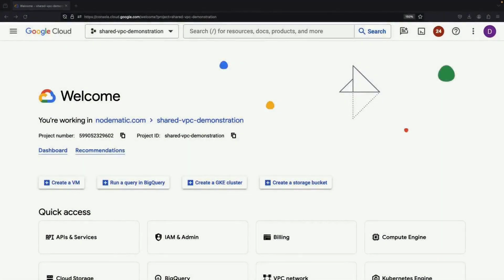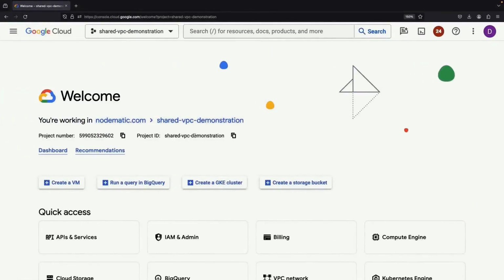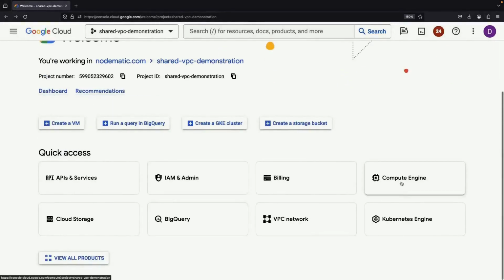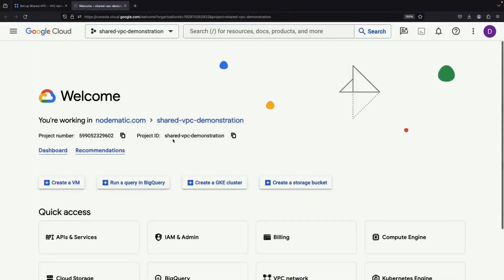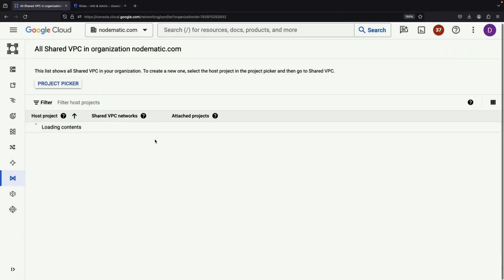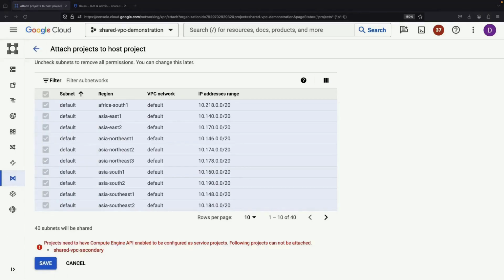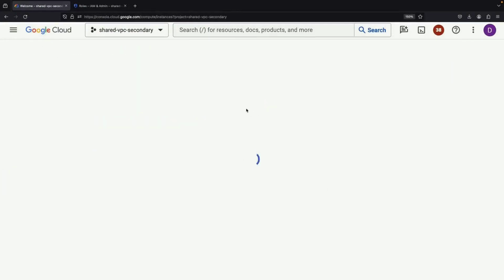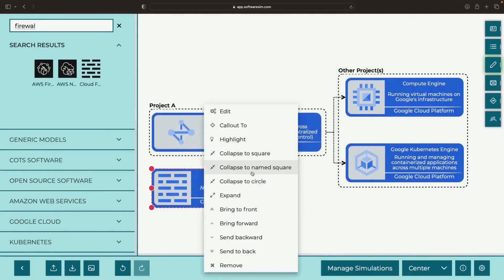Simplify Your Google Cloud Network with Shared VPCs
Learn how to streamline your Google Cloud network management with Shared VPCs in this hands-on tutorial. We'll guide you through the setup process and explore practical applications of this powerful feature.

Shared VPCs allow you to create a single Google Cloud VPC and use it across multiple service projects. This means you can run a Compute Engine service in one project and Kubernetes Engine in another, all while using the same network. Say goodbye to duplicating network management work and hello to simplified VPC management!

0:00 Conceptual Overview
0:54 Shared VPC (Host)
2:10 Shared VPC (Attachments)
2:58 Compute Engine VM